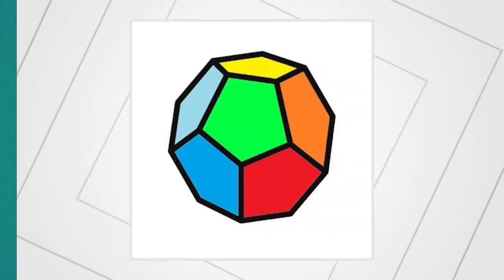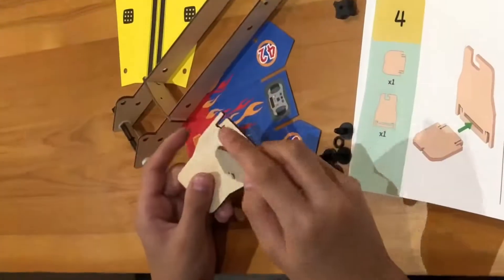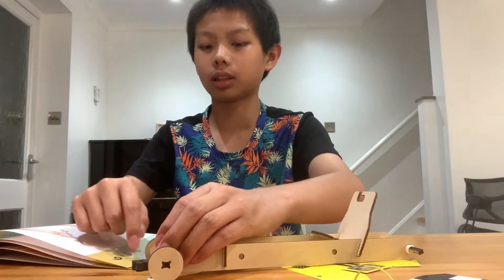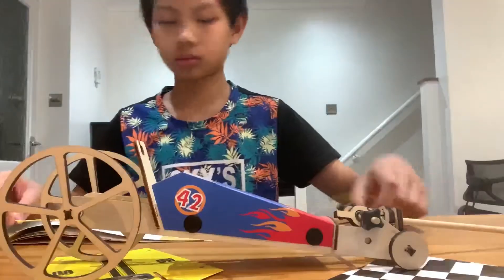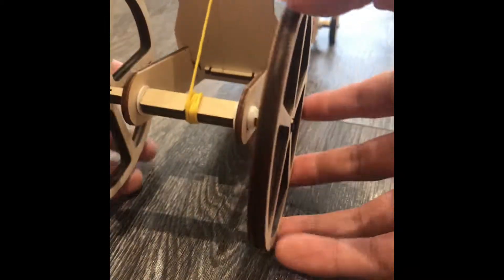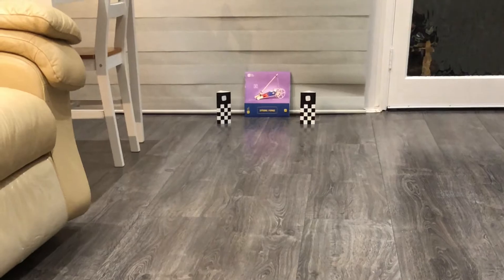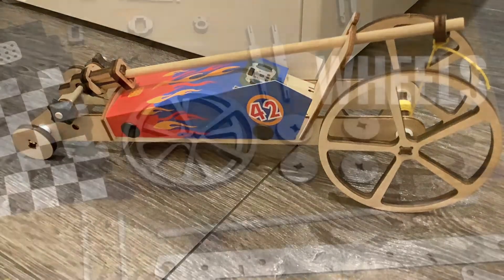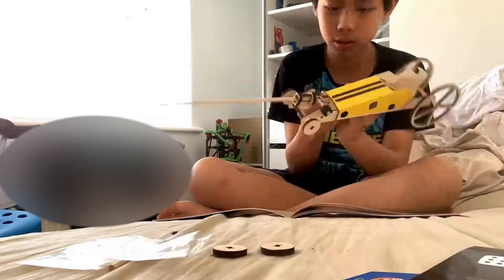How to make a Mousetrap Car!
Hello! Today, you'll learn how to make a Mousetrap Car. Also, the functions of the Mousetrap Car will be demonstrated clearly in this video, so that you can learn and understand the purposes of it.
Building a DIY Mousetrap Car - SHOWCASE AND FUNCTIONS

CHAPTERS:
0:00 Intro
0:14 Assembly
4:44 How to Use it
6:22 How it Works
7:23 Wheels, Tyres and Friction
8:12 the end!